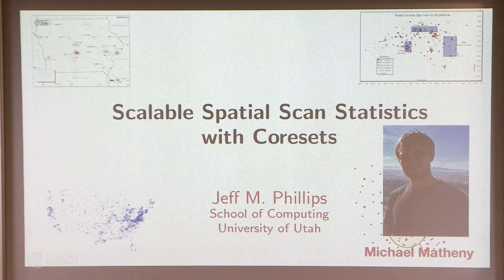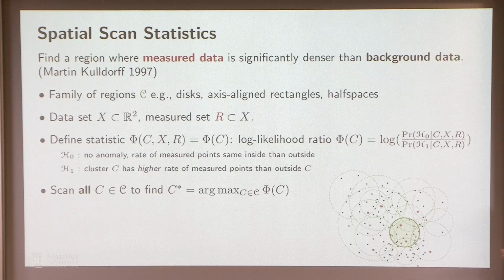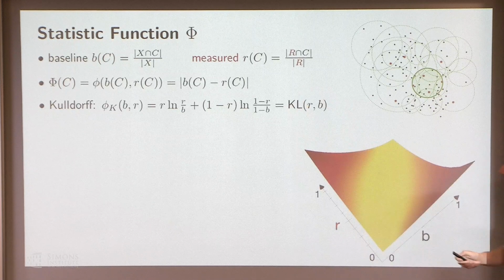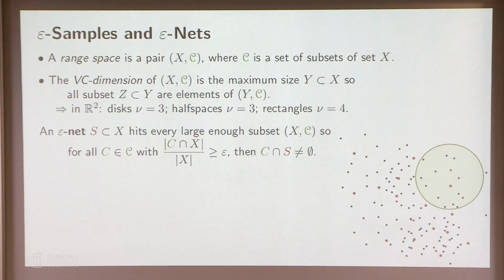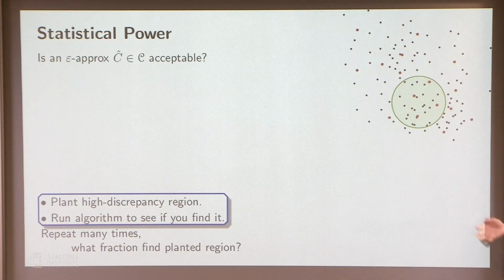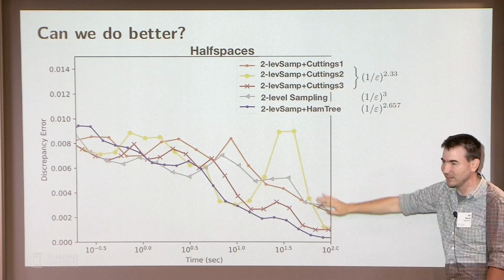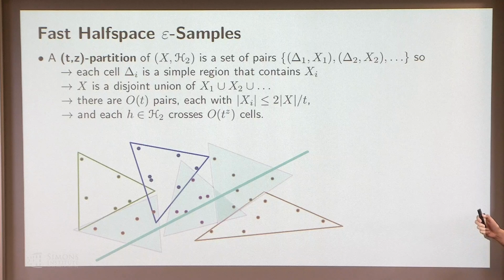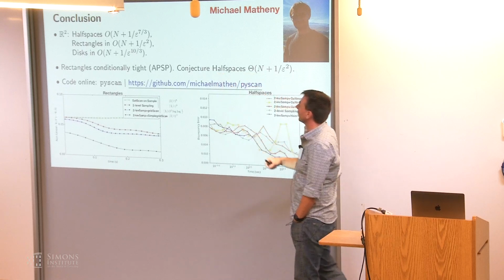Scalable Spatial Scan Statistics with Coresets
Jeff Phillips (University of Utah)